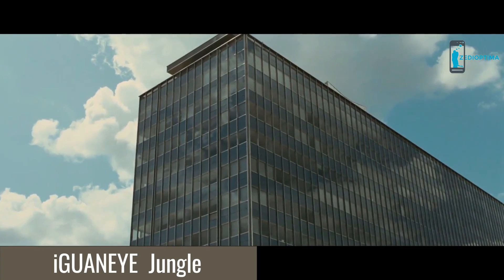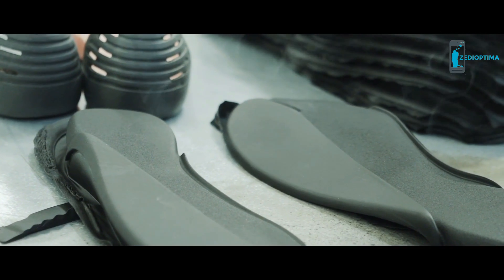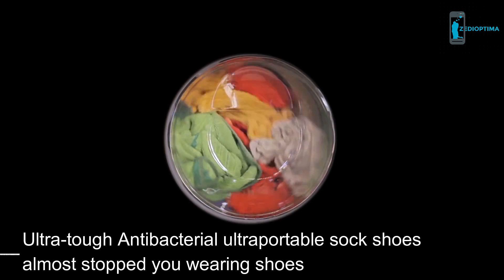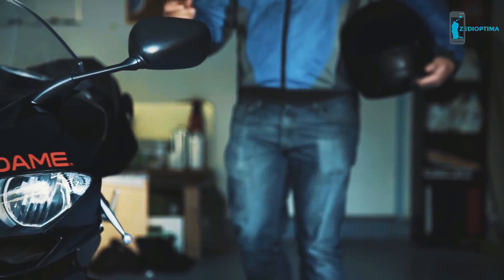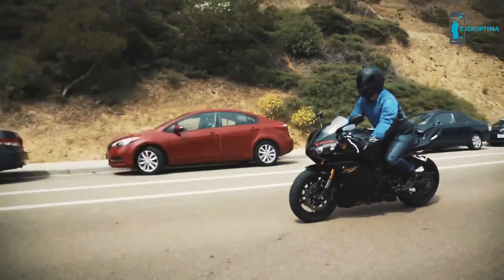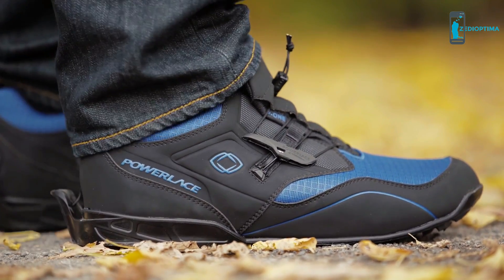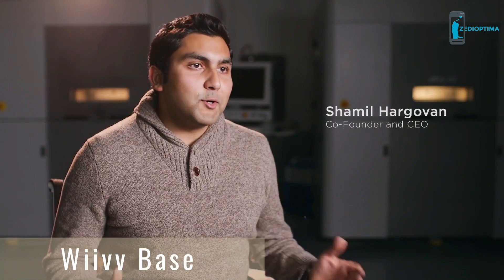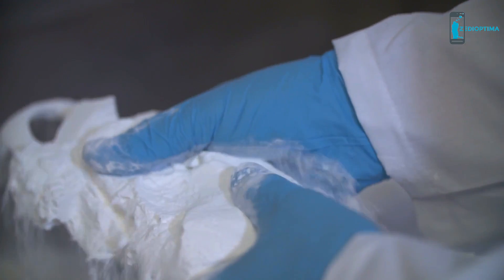Top 5 Best Footwear Invention - Most Comfortable Smart Future Shoes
Top 5 Best Footwear Invention  - Most Comfortable Smart Future Shoes - Crazy Futuristic Footwear Invention - Pairs of Amazing Future Shoes - Most Comfortable Footwear Invention

00:14 iGUANEYE Jungle - Barefoot comfort ultra-minimal footwear,
02:35 Skinners - ultraportable footwear shoes and socks ,
04:58 ROAME Zeros - Wireless Blinker Brake Motorcycle Shoe ,
07:01 Powerlace Shoes - self-lacing shoes ,
09:22 Wiivv Base - 3D printed custom insoles - comfortable and supportive custom-fit footwear ,